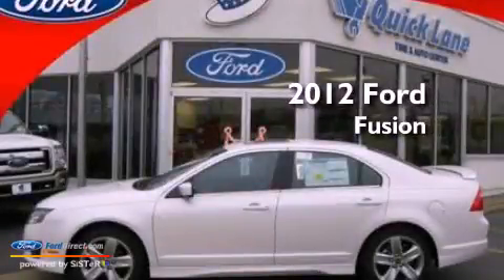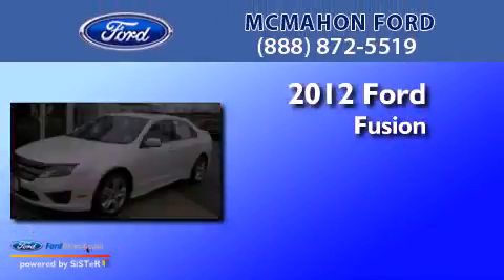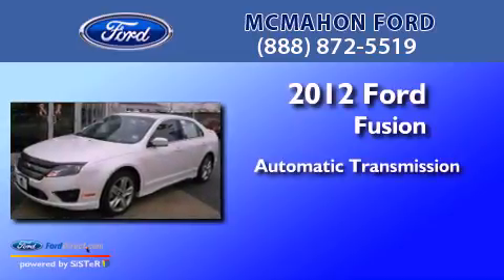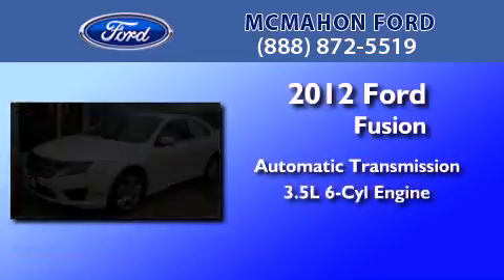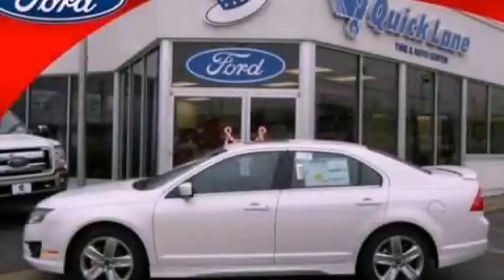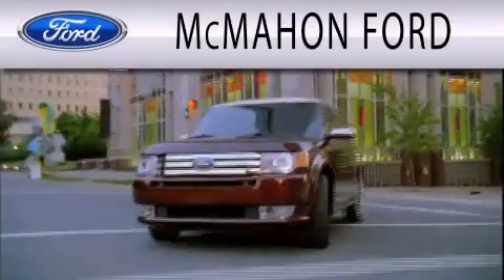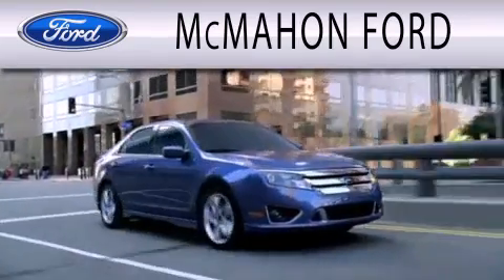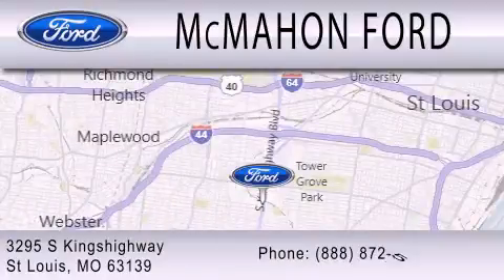2012 Ford Fusion St Louis MO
Year : 2012
 Make : Ford
 Model : Fusion
 Engine : 3.5L V6 24V MPFI DOHC
 Trans . : 6-SPEED AUTOMATIC
 Exterior : WHITE PLATINUM TRI-COAT METALLIC
 Miles : 15
 Interior : CHARCOAL BLACK
 Stock : C5829